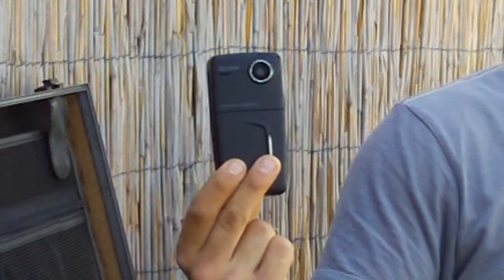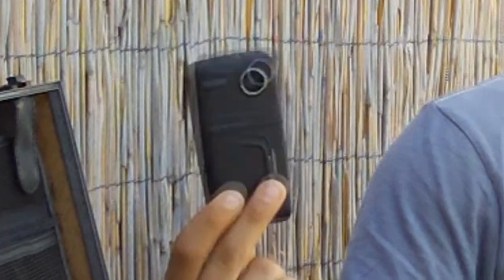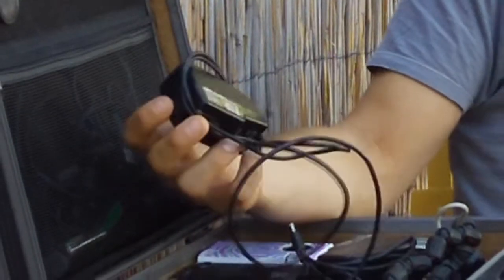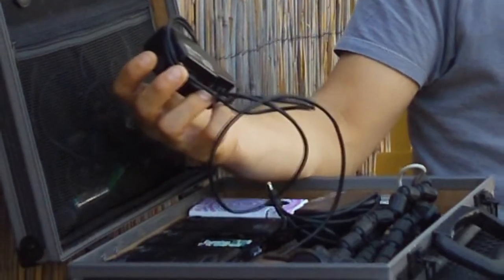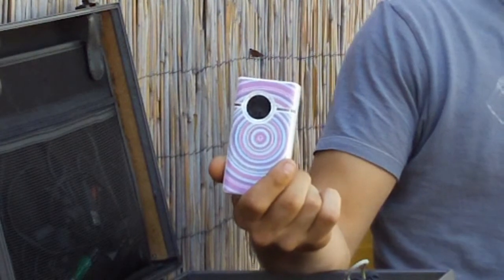October Tech Update